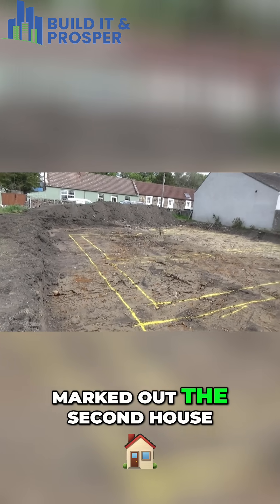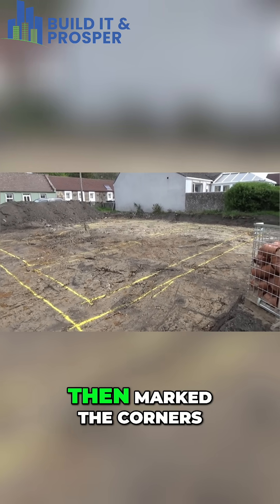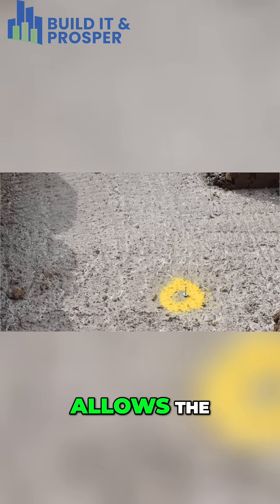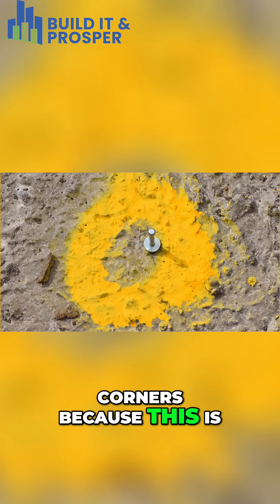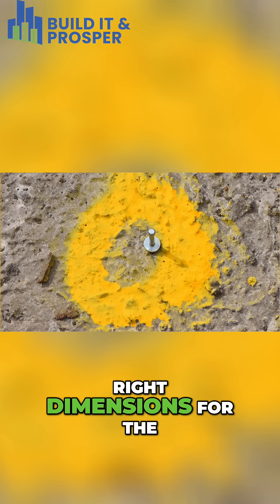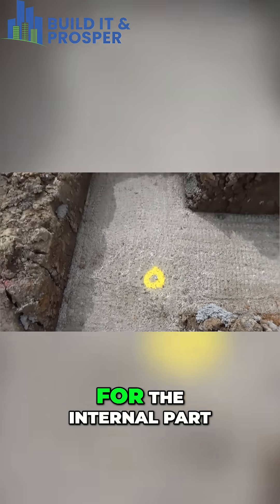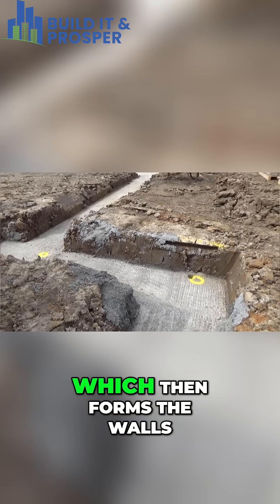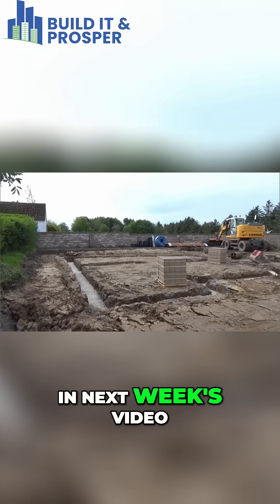House Construction: Marking Corners for Timber Frame Kit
Engineer marks corners for a timber frame kit, ensuring correct dimensions for the internal walls. Crucial step before the bricklayers arrive. See the walls rise in next week's video!